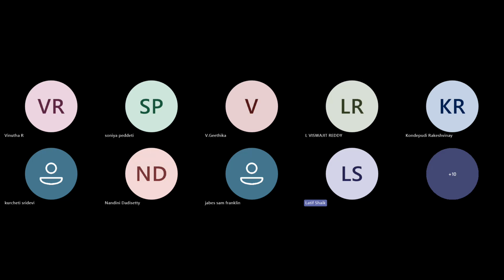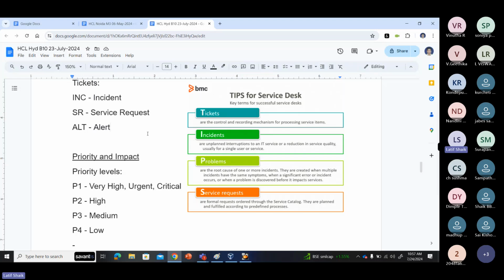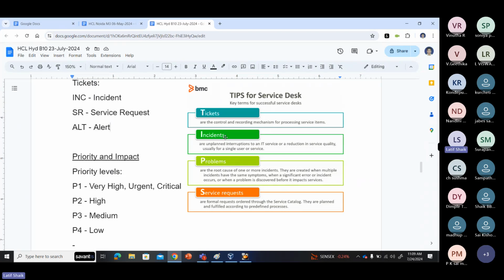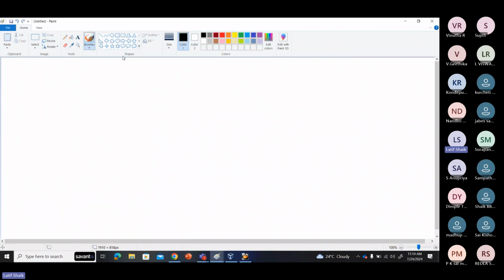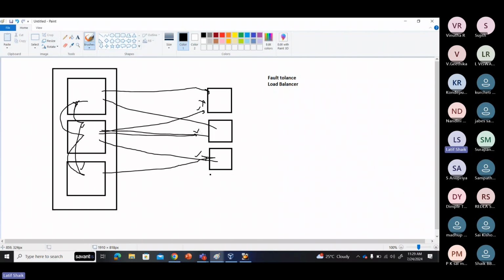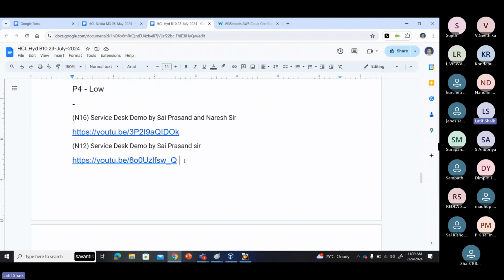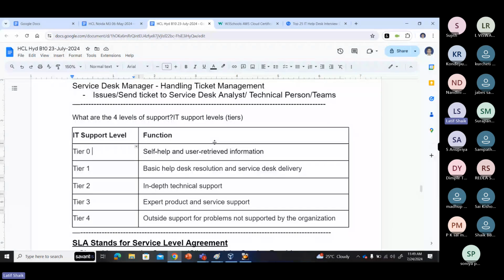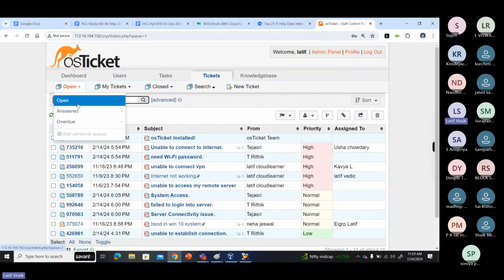(H10) Day2 Service Desk part3 Ticket, Type-INC,SR,ALT, Priorities and Impact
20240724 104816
T = Ticket
All Service Desk events start with a ticket.
A ticket is an historical document that details a service event, such as an incident, problem, or service request.
Tickets govern and control how a service event is processed.
They are used to route events between different resources for resolution.

They record all relevant information about a request, including:
User notes
Technician notes
Workflow information for how the ticket was handled
Ticket resolution

Tickets can document a single incident or service request.
They can also group together, control, and document several incidents as a single problem.
The ticket is the backbone of your Service Desk.
It is used for every single service item that hits the Service Desk.

INC - Incident
SR - Service Request
ALT - Alert

Priority and Impact
Priority levels:
P1 - Very High, Urgent, Critical
P2 - High
P3 - Medium
P4 - Low

Response Time + Resolution Time
P1 5m    1hr
P2     5m    4hr
P3     5m-10m   8hr
P4     5m-15m   24hr

P1 1m    15m-30m
P2     1m    1hr
P3     1m-5m   4hr
P4     1m-5m   8hr

What are the 4 levels of support?IT support levels (tiers)
IT Support Level
Function
Tier 0
Self-help and user-retrieved information
Tier 1
Basic help desk resolution and service desk delivery
Tier 2
In-depth technical support
Tier 3
Expert product and service support
Tier 4
Outside support for problems not supported by the organization